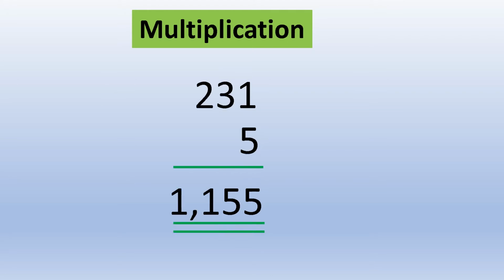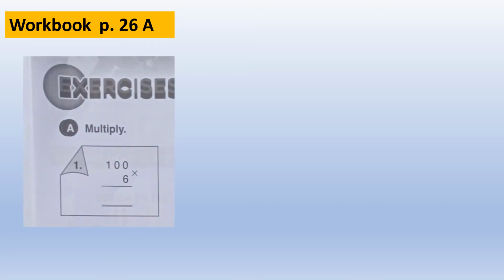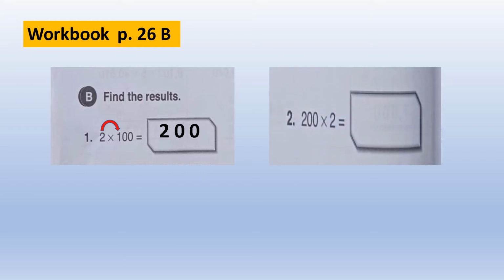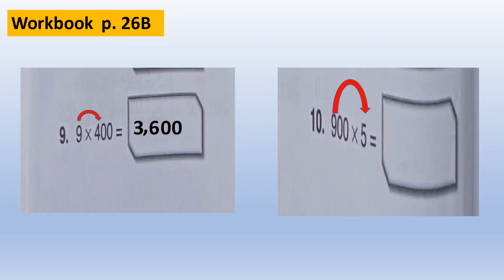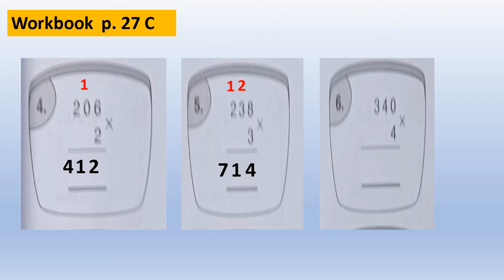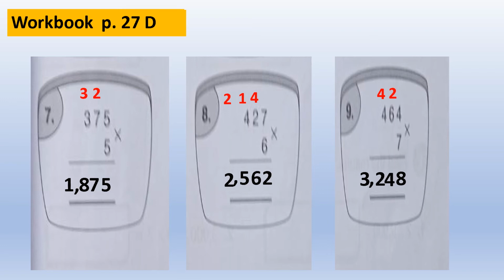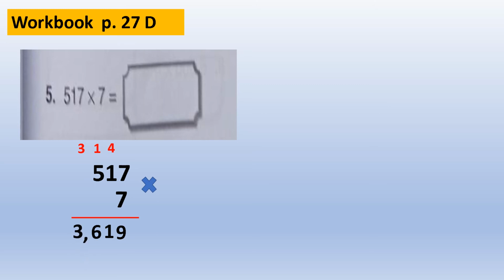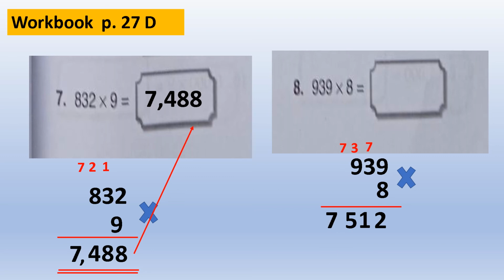Math G3 MEP lesson 11 Multiplication